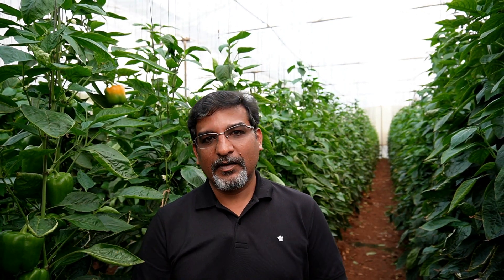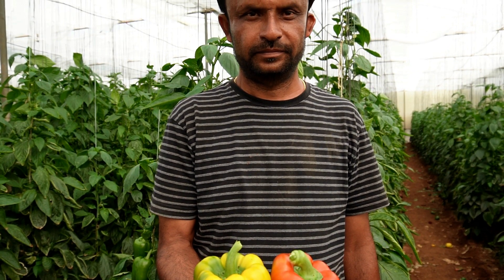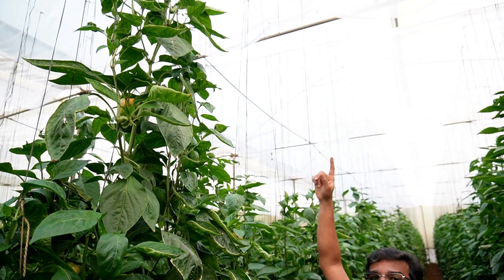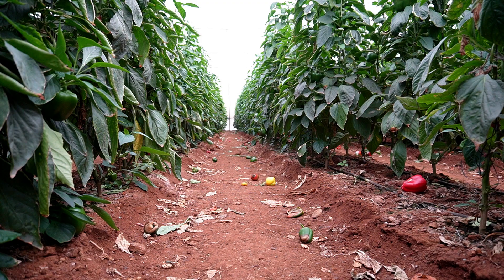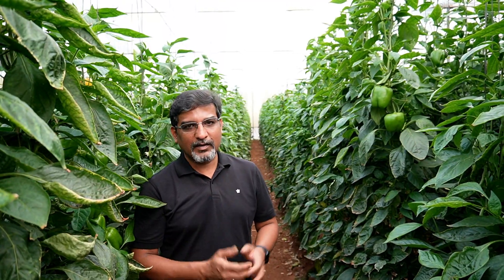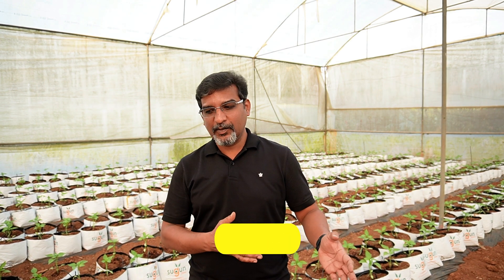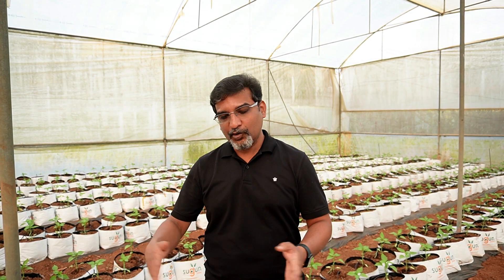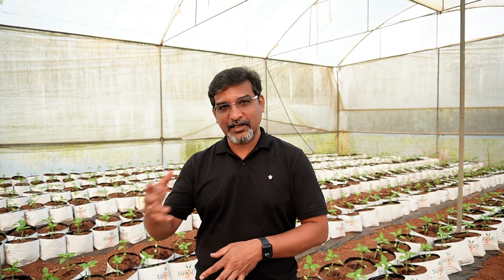Capsicum Farming in a Grow Bag | Poly House Farming | Precision Farming | Measuring ECPH | Gro Tron